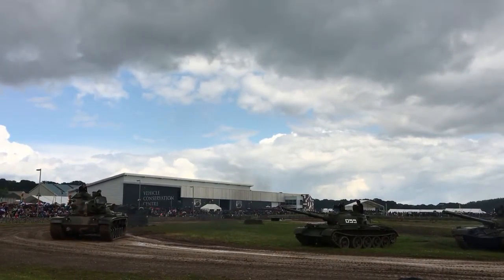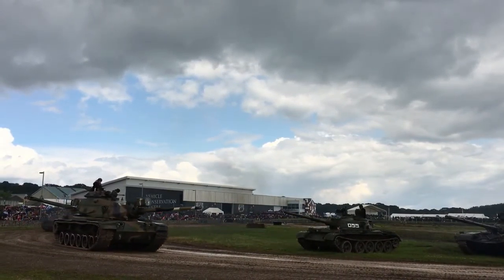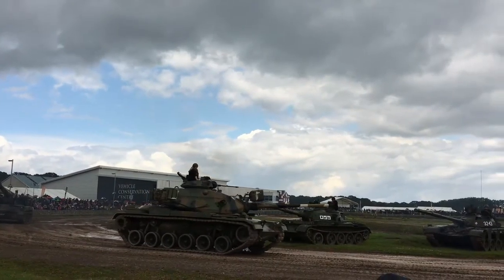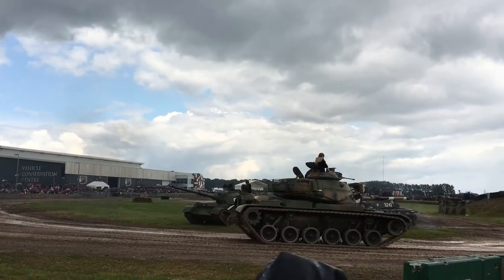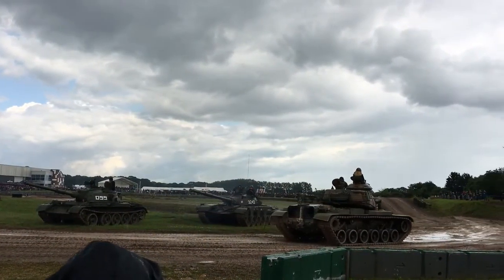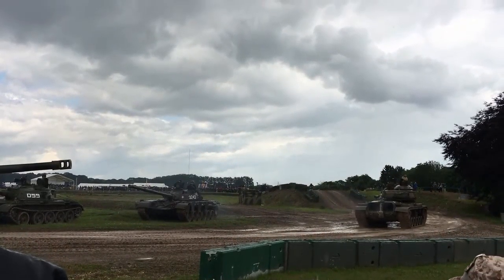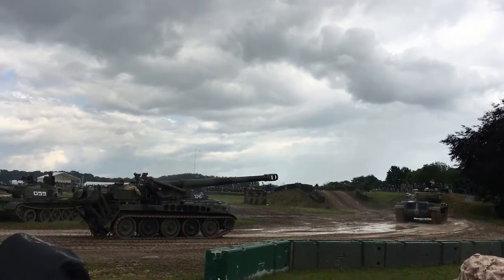M 60, T59 and T72